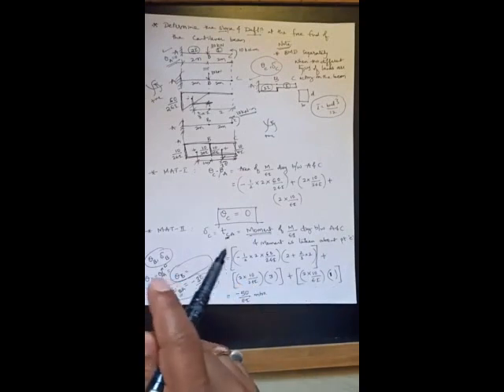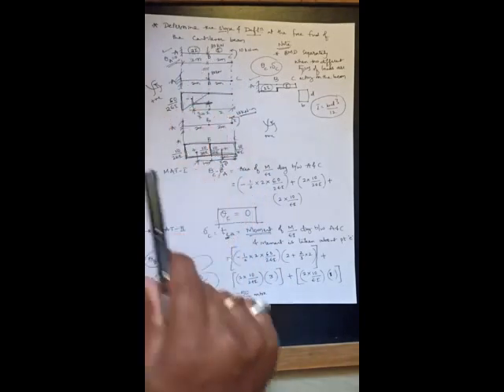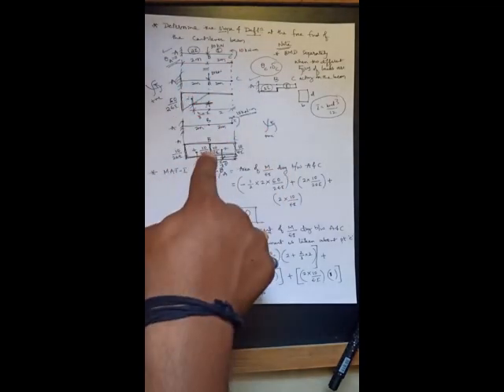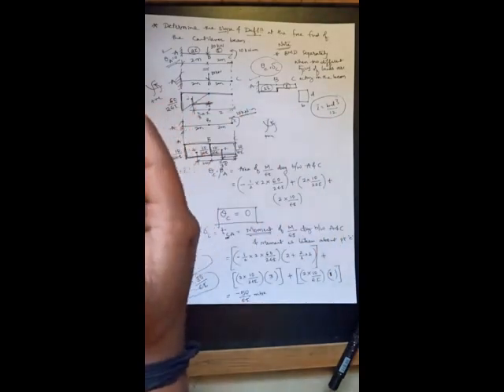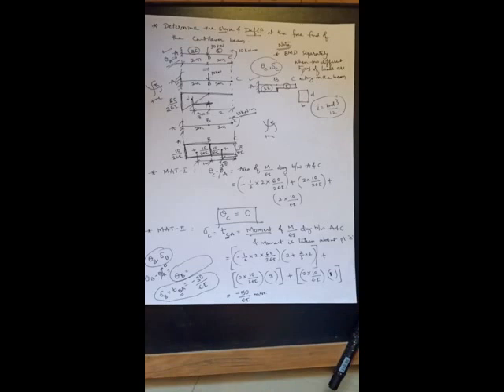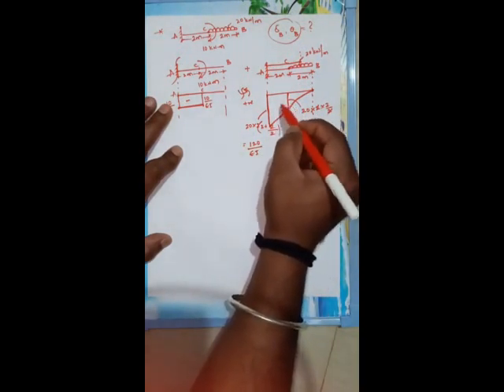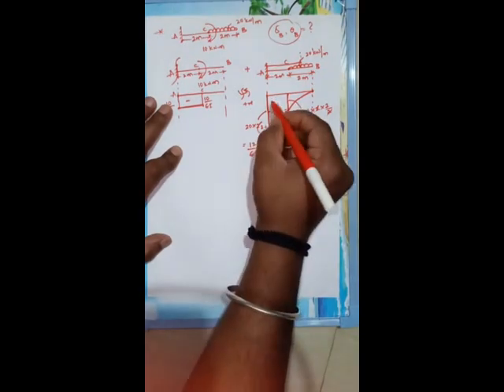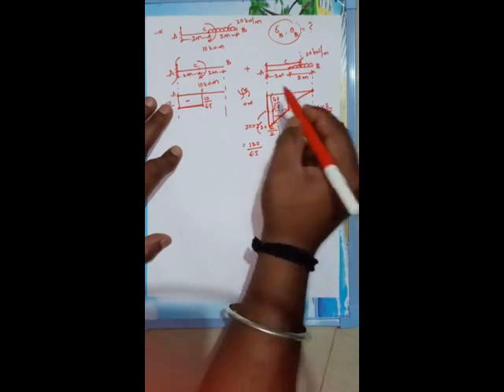03 Analysis of determination Structures Module 3 Lecture 3